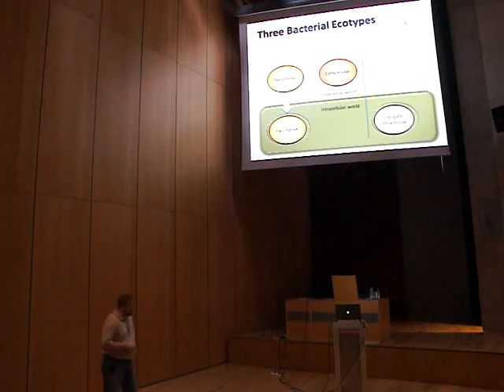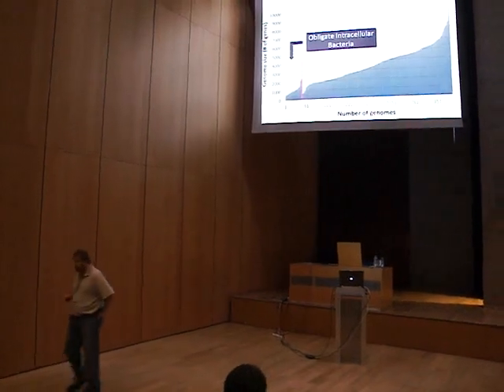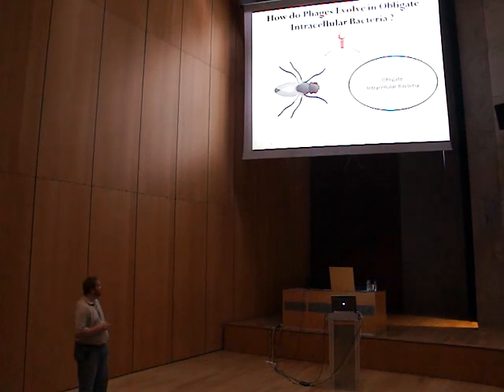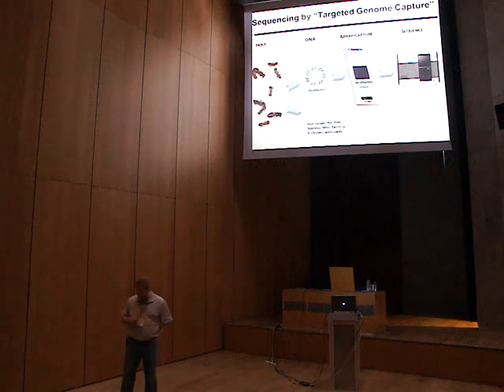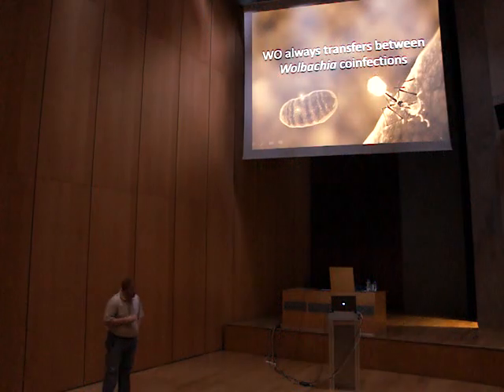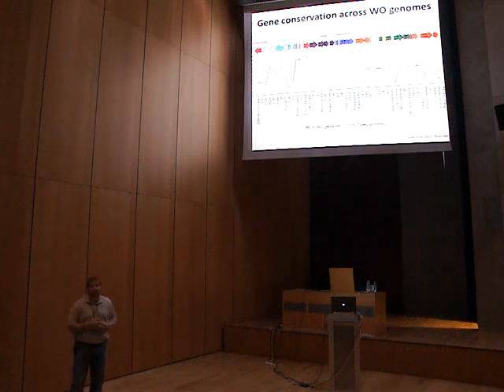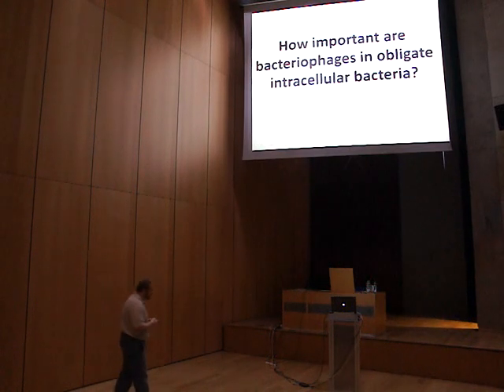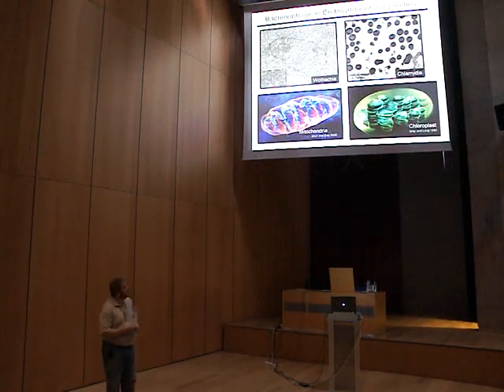Seth Bordenstein: The Entangled Bank in Animals - Virus Transfer Between Bacterial Symbionts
In this talk at the International Symbiosis Society Meeting in Krakow, Poland, 2012, Prof. Seth Bordenstein discusses the transfer of genes between bacterial coinfections in animal hosts. Animal species are a conglomerate of their own cells, viruses, and bacterial symbiont cells. Indeed, the genes in the symbiont population can vastly outnumber the genes of the host, and yet we know little about the frequency at which these symbiont genes are swapped between coinfecting microbes or co-opted by the animal host. Here, Prof. Bordenstein shows that even in the most restrictive class of symbionts, the obligate intracellular bacteria, there is a surprising amount of genetic flux between coinfections. He discusses three primary findings. First, the most common obligate intracellular bacteria on the planet, Wolbachia pipientis, exemplifies extraordinary rates of bacteriophage transfer that are akin to the levels of genetic flux seen in free-living bacteria. Second, genome sequencing demonstrates that whole bacteriophage genomes can transfer apparently unrestrained between related and unrelated intracellular bacteria that coinfect the same host. Third, a new tool is discussed that rapidly isolates genomes of microbes in a mixture of genomes from various organisms and environments. Prof. Bordenstein concludes that animals are frequently ecological arenas for gene transfer between intracellular bacteria - thereby providing a means by which new genes and functions can be acquired in symbionts and inherited in their animal hosts.